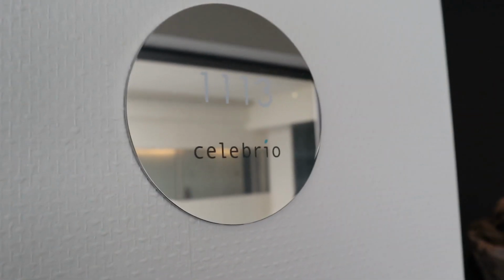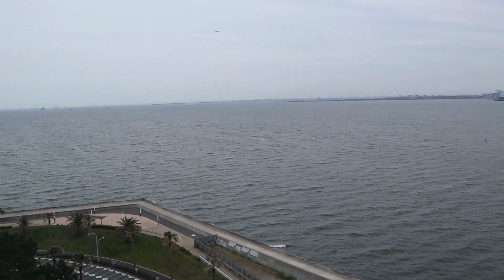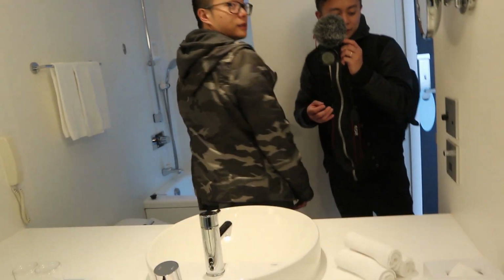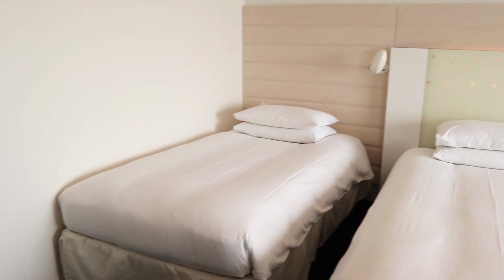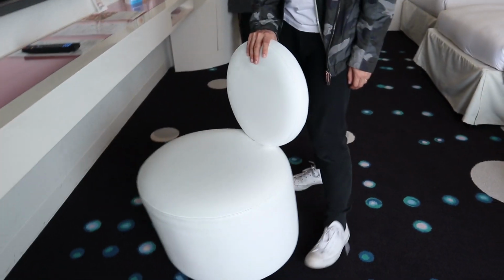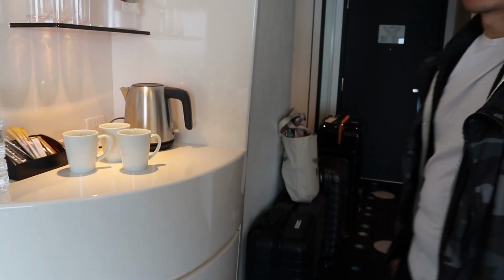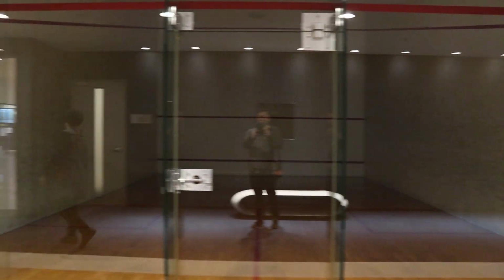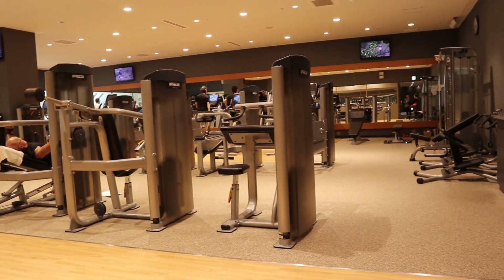HILTON TOKYO BAY, Fantastic DISNEY hotel for families (Upgraded Room Tour) I Vlog #17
It was our final day with Grandma so we decided to splurge a little and stay in someplace "nice".

Grandma has been such a trooper accompanying us on our adventures throughout Tokyo climbing many stairs, riding public transportation and walking many miles!

We love grandma and wanted to make the last day most enjoyable, so we pampered her starting with an Uber black ride to the hotel, enjoyed a fabulous upgrade to a family room on the Celebrio floor. She fell in love with the massive spread and cocktails at the evening service in the Celebrio Lounge.

Our stay at Hilton Tokyo Bay was what we totally needed before we end our trip.

We were greeted by every employee and felt very comfortable. The rooms were great and the food in the lounge, buffet and restaurant were all very tasty.

This location was the perfect hotel to enjoy the most out of the nearby Disney park, with free shuttles running every 10 mins to the park, big rooms for families, plenty of activities that are kids friendly throughout the hotel.  Unfortunately for us, this hotel was just a short one night stopover to re-energize and recharge before we head for yet another travel day.

Follow us on for more of our adventures..

Also, don't forget to leave a comment if you are interested on how to fly for free or save $$$ on airfare cost, we would love to share all our tips and pointers with you. Just ask away!

We started our trip back in April 2, 2019 from New York City. We quit our 9-6 jobs, sold all of our belongings, and began traveling full time. We left our jobs because we were unable to be with family and enjoy life. Work was taking up too much time and something had to change. We saved up for 2 years and began traveling as soon as we found a deal that would take us around the world for just $285.00. We started this travelvlog to share our adventures with friends and family. At the one year mark, we realized that we had only scratched the surface and there was still so much to see. We are so fortunate to be doing this every day.